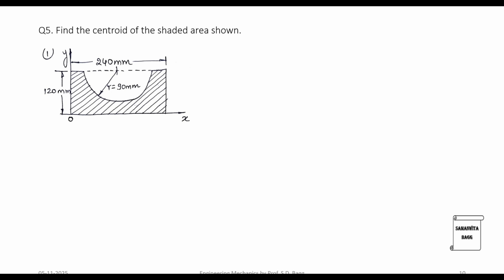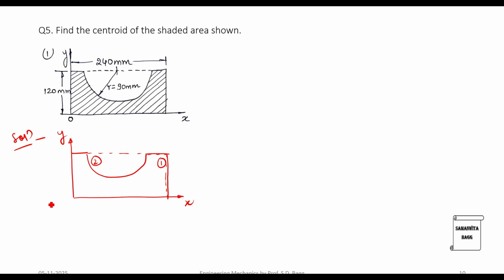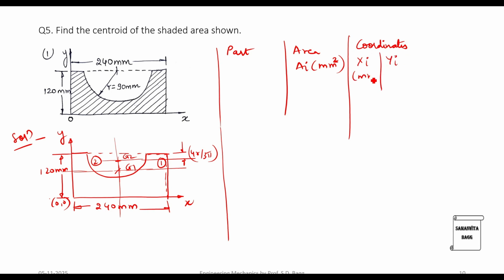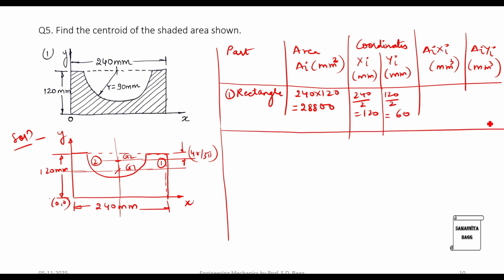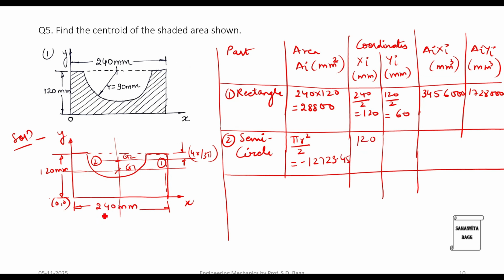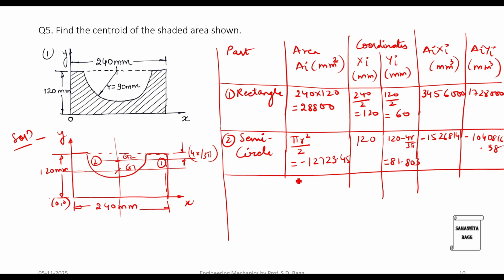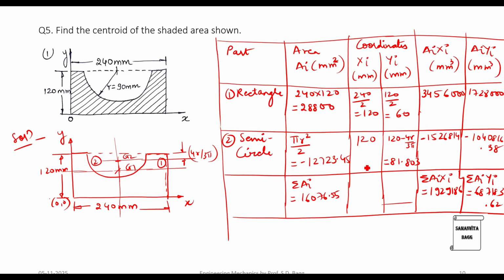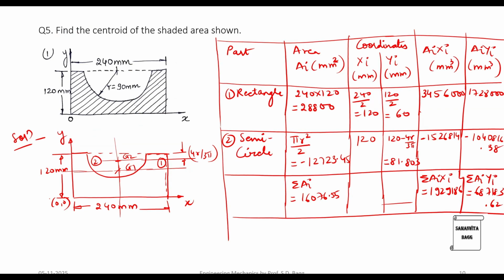Centroid | Numerical-V | Centroid Basics | Engineering Mechanics | Statics | L1.7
This video explains a numerical on the centroid used in Engineering Mechanics.